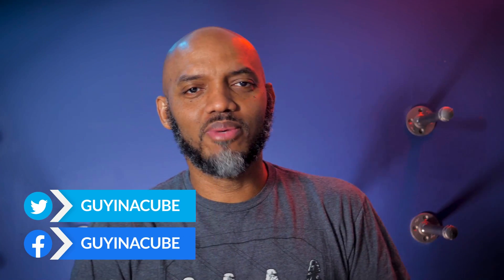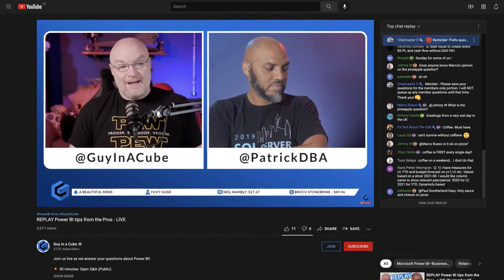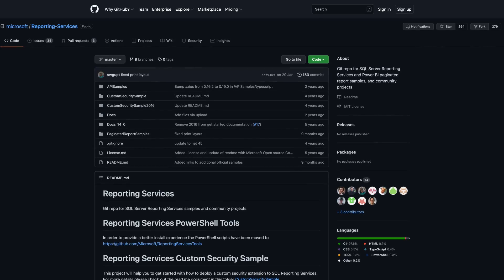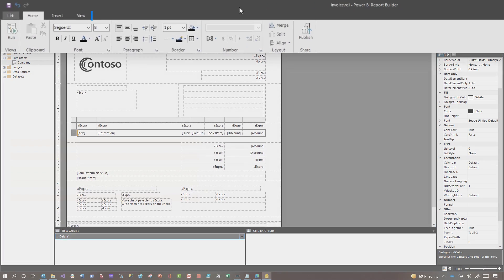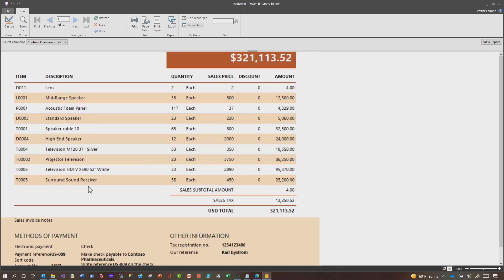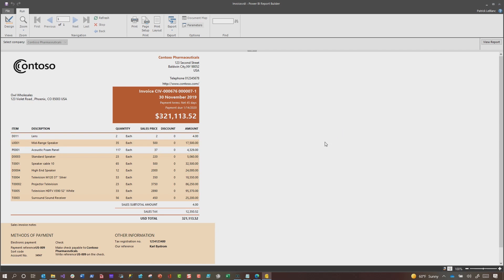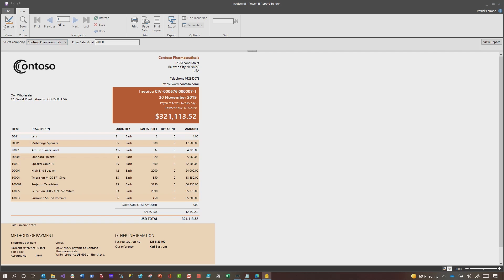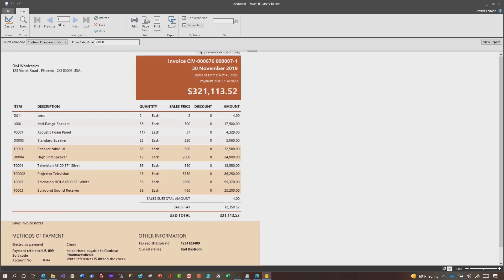Highlight a row in a Power BI Paginated report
You may have struggled getting a whole row to highlight in a Power BI report. Patrick shows you how you could do this with a Paginated report easily.